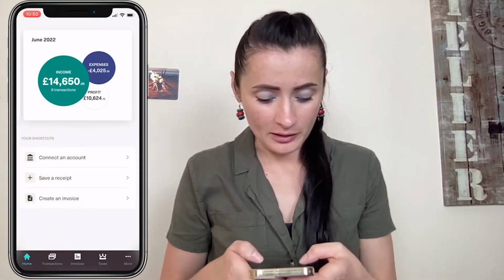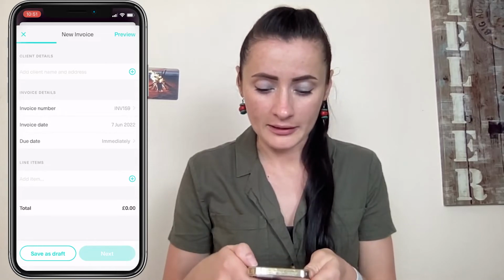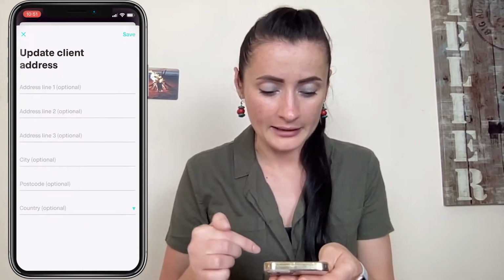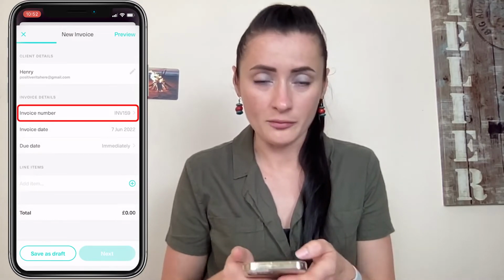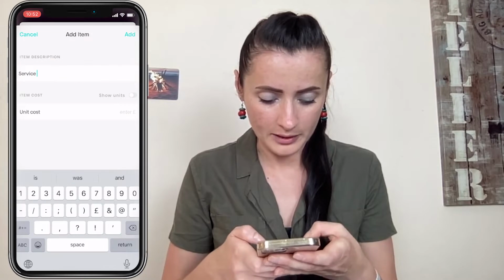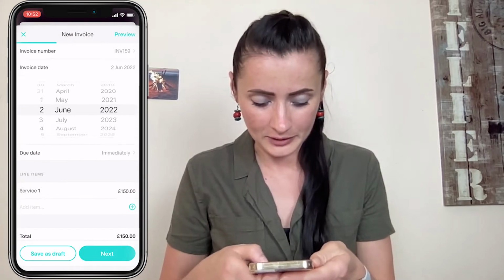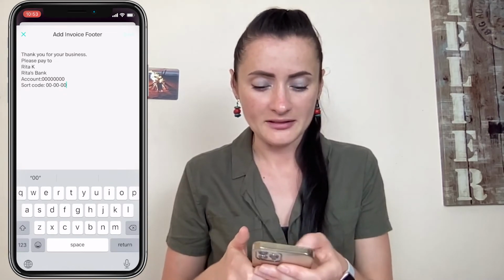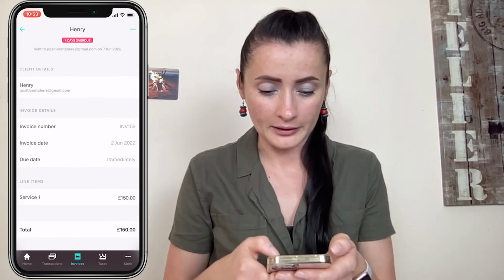How to issue Sales Invoice on Coconut Accounting software?